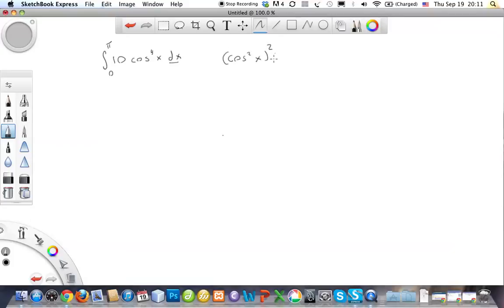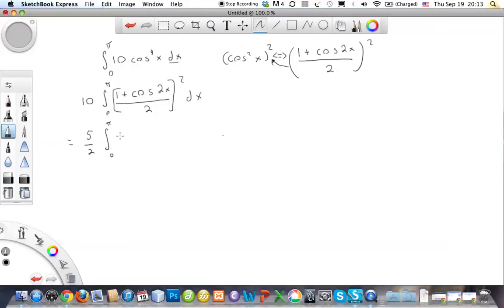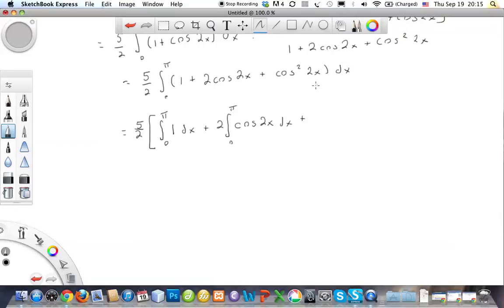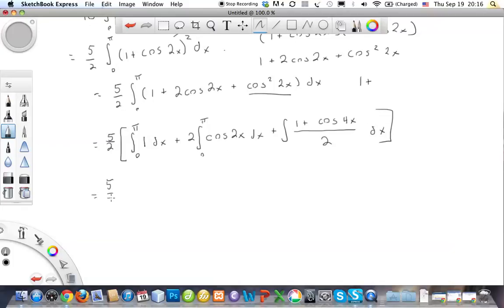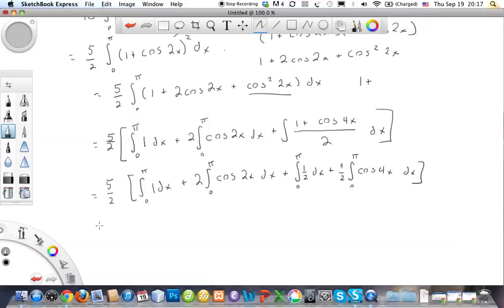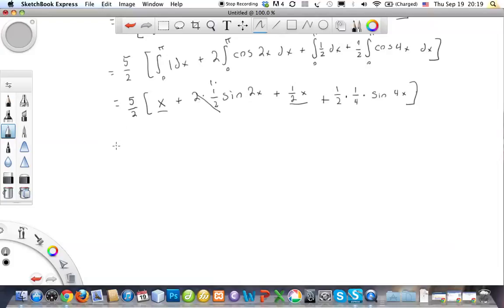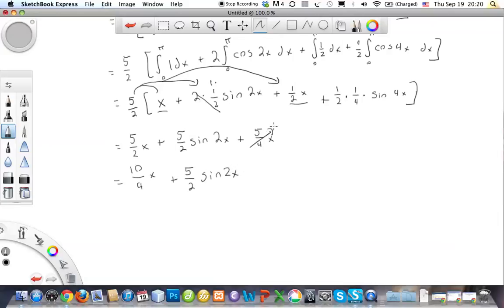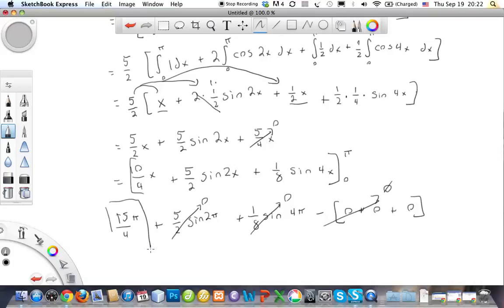Trig Substitution - Example 2